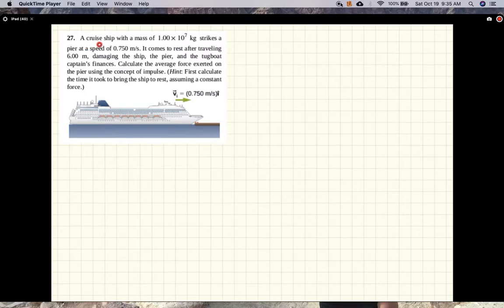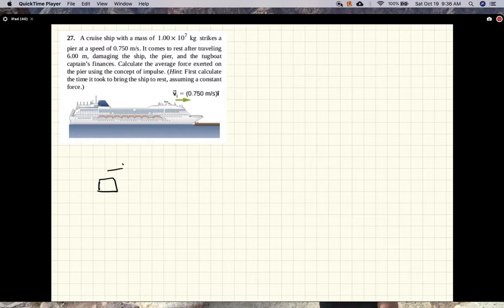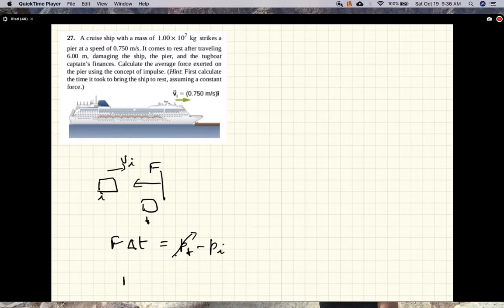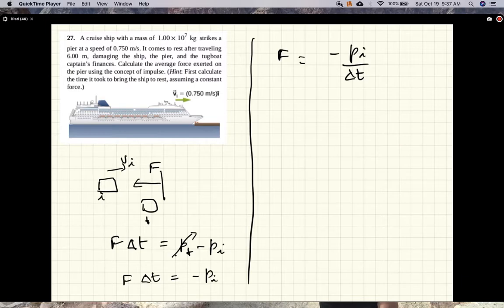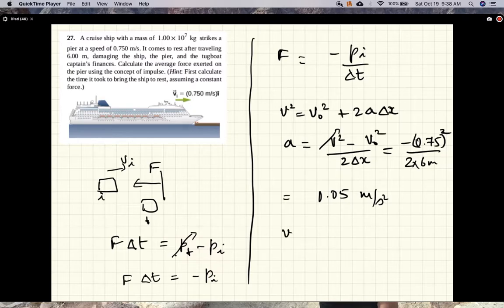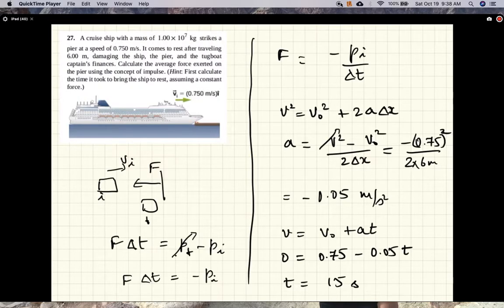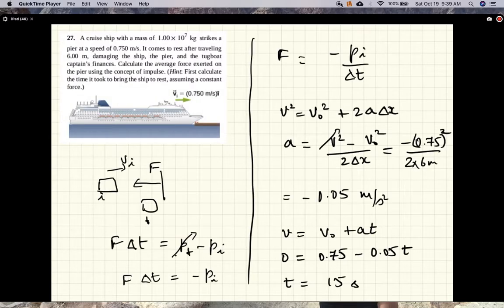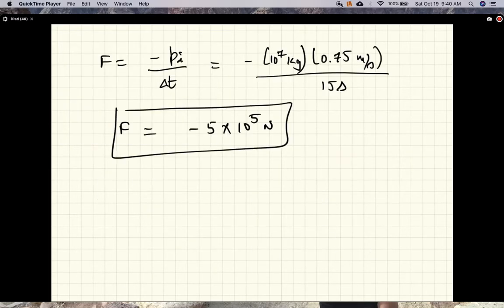CH09 PHY2048 ON P27